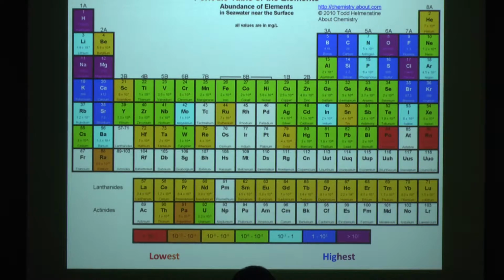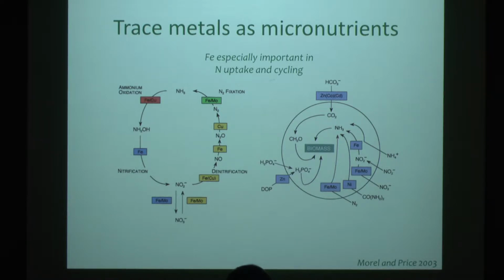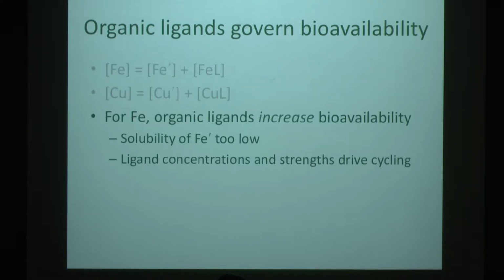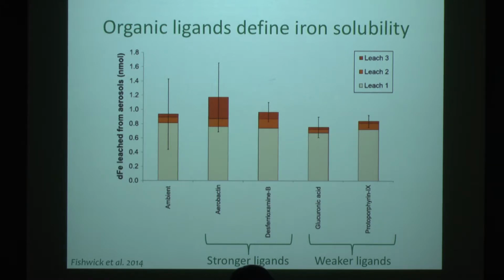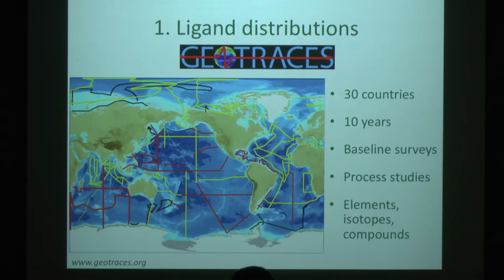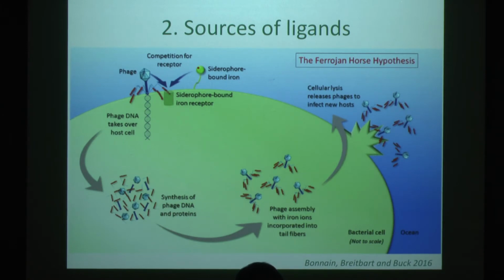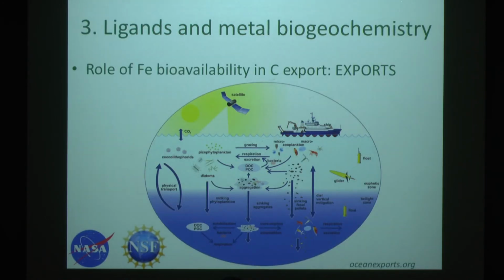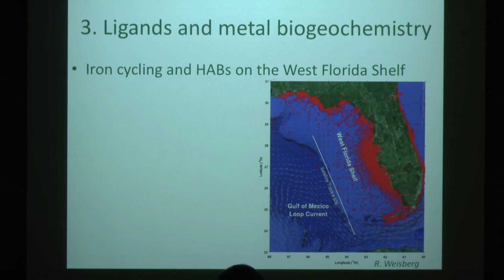Kristen Buck, Chemical Oceanography - USF College of Marine Science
Biogeochemical cycling of trace metals and the organic ligands that  bind them